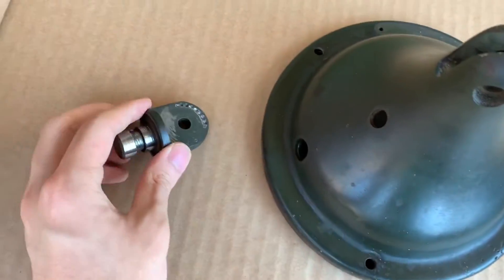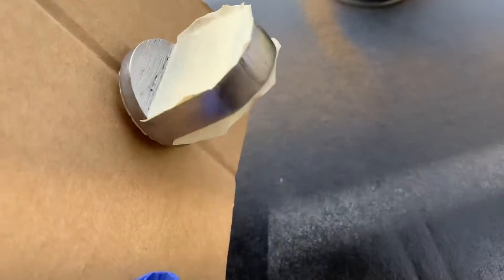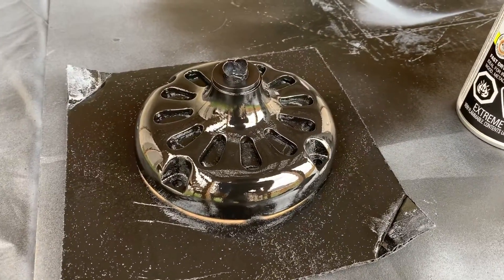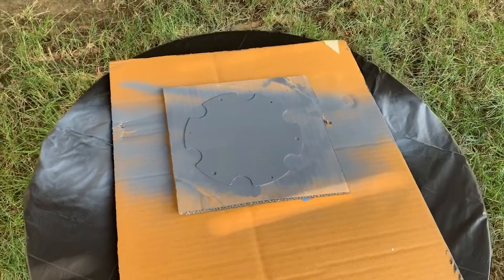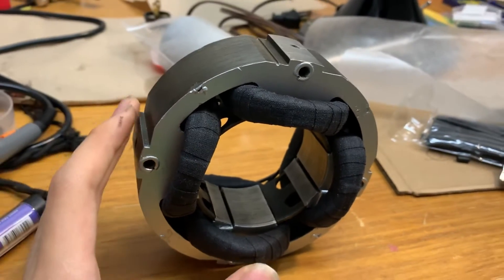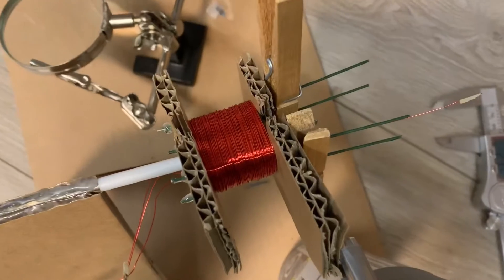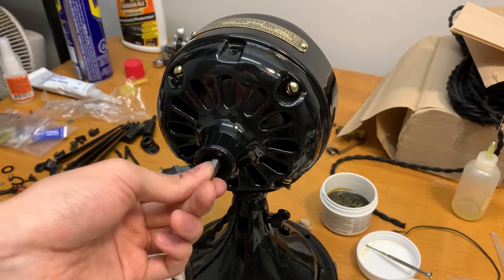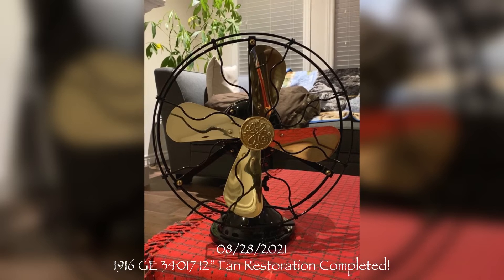Antique GE Brass-Blade Fan | Restoration: Motor Rewind, Repaint & Polish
I've worked on countless fans to date, but none have been remotely close to intensity of this fan's restoration. This is an antique 1916 General Electric 12" fan, type AUU, cat. number 34017. Cast iron, brass, copper and steel; this is one ancient hulk of a fan. The fan was in really good physical condition upon acquisition, but after a closer examination, I discovered numerous issues that prompted me to give it a complete restoration, even though I wanted to keep it original. The motor and the speed coil were rewound, the brass parts were polished, and the fan was given a new gloss black paint job. This video is a compilation of the clips I filmed during the restoration. I'm very content with how the restoration turned out!

Timestamps:
0:00 Intro
1:59 Paintwork
8:53 Motor stator rewind
11:05 Speed coil rewind
14:28 Brass polishing
15:05 Test run
16:20 Outro

Specs:
110VAC  60Hz  0.85A  94W
Shaded-pole, 4-pole motor (3 speeds from the speed coil)
Made in USA by General Electric Co.
Year of manufacture: 1916
Type: AUU
Catalogue number: 34017